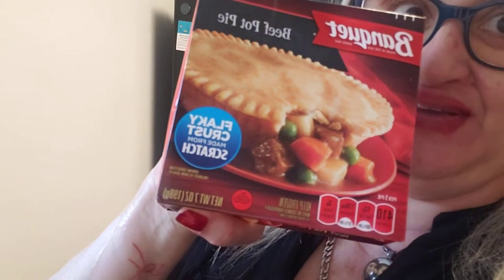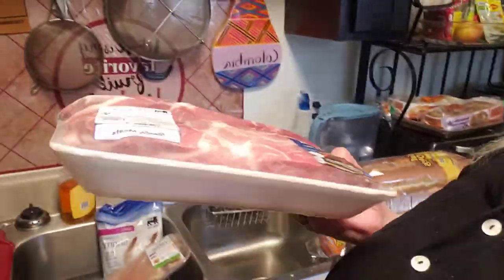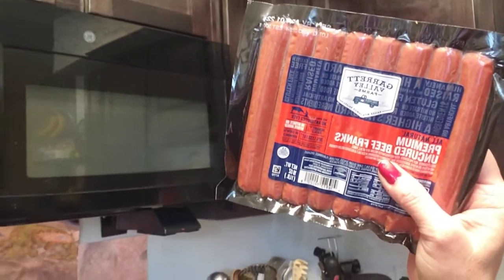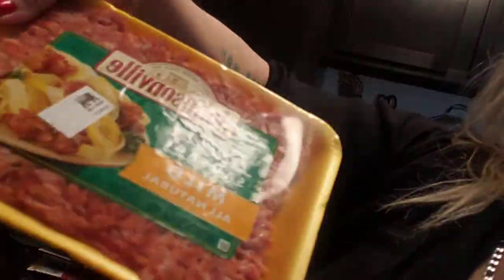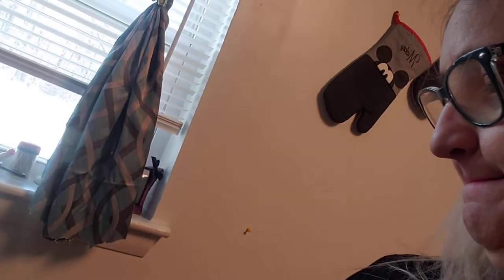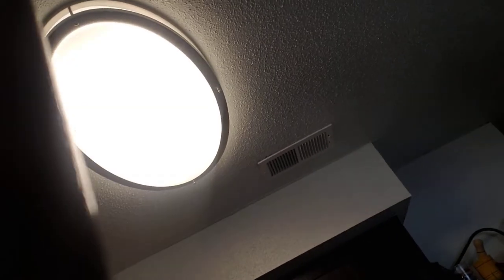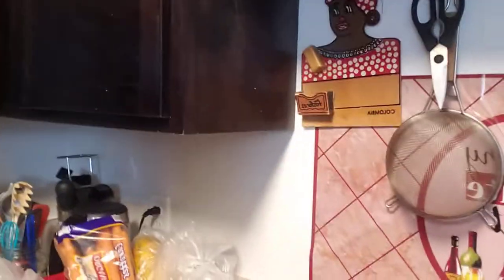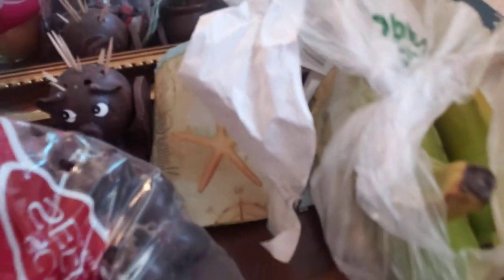Food Lion haul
Yummy groceries 😋